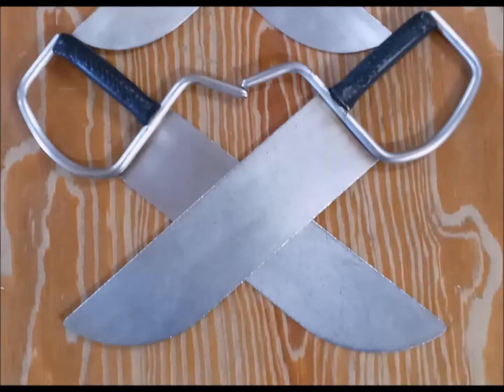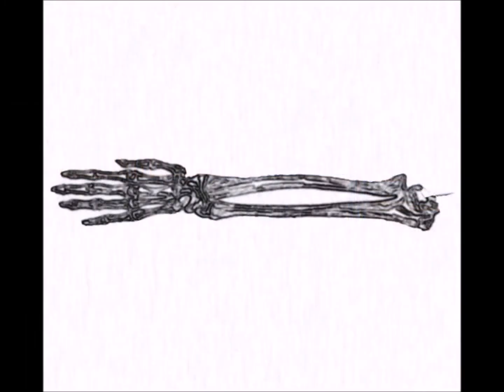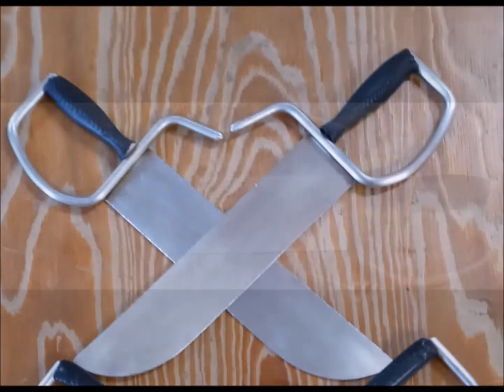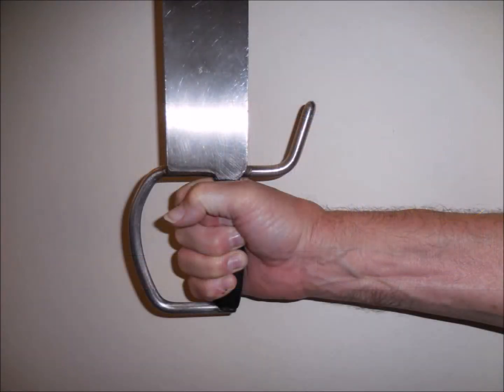LATEST DESIGN FOR THE SEMINOLE WING CHUN BUTTERFLY KNIVES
This is the newest design for the butterfly knife. Blade width has been reduced and the handle has been modified for a more natural grip. Knives were made by Kevin Povelite's student Justin Carlton.